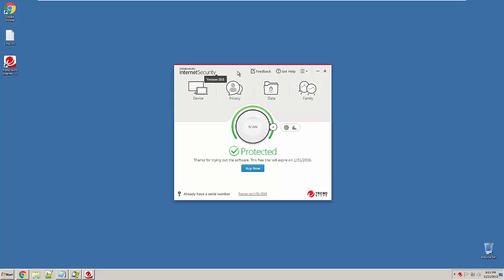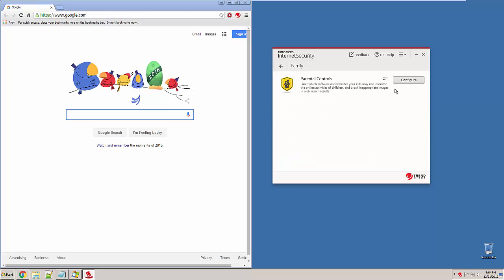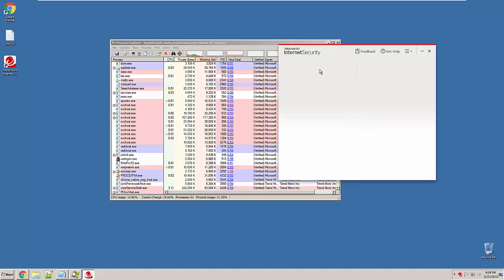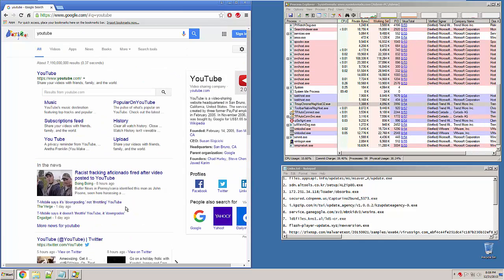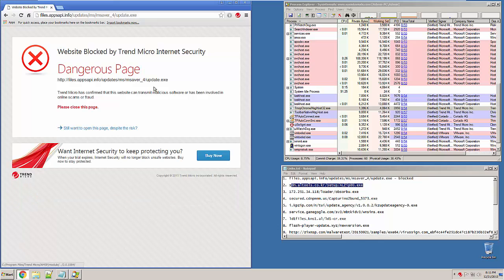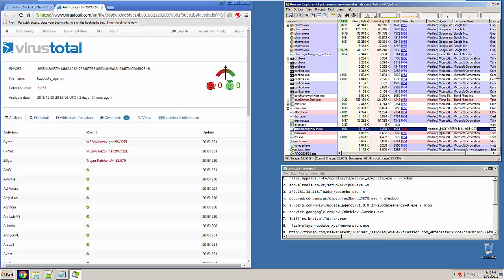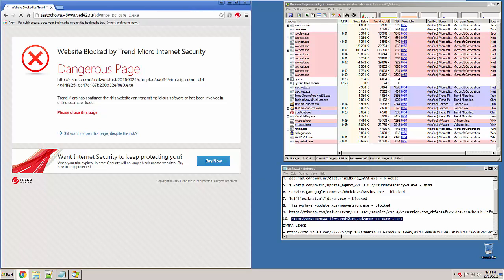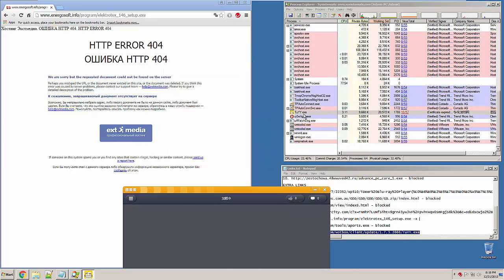Trend Micro Internet Security Review (Interface & Prevention)